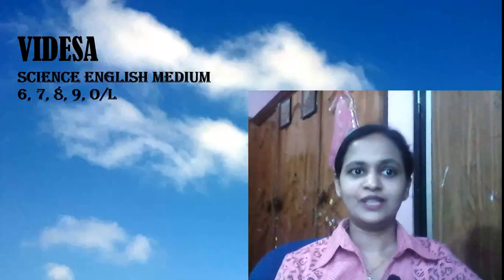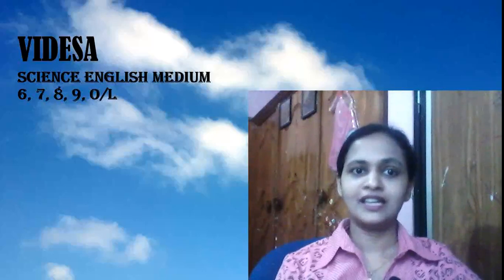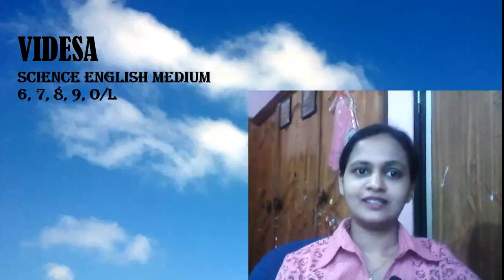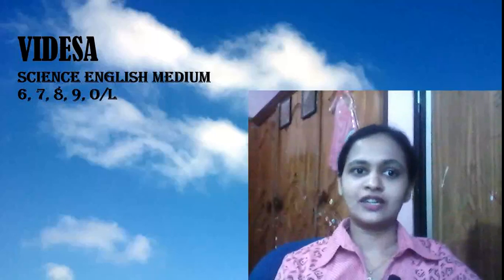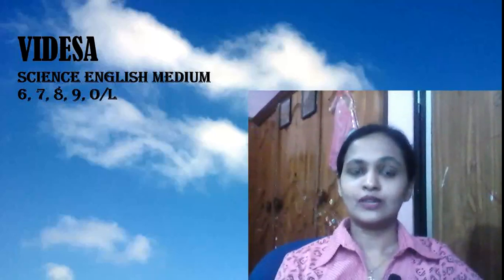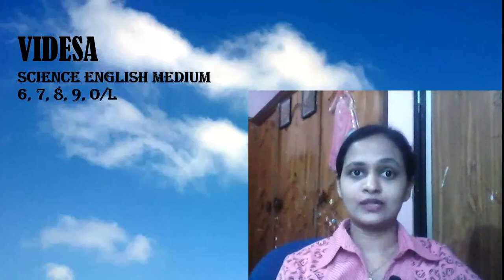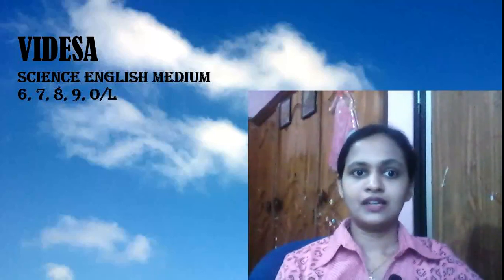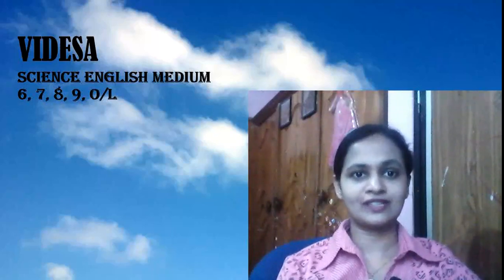Science (English Medium) lessons for Grade 6 to 11 Students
My name is Mrs. Uthpala Wijedasa (B.Sc., PGDE, Reading for MEd), teaching at Royal College, Colombo 7 since 2010.

Please subscribe to my channel by clicking "Subscribe" button and click the "bell" icon displayed above to watch grade 6-11 science lessons, paper discussions and revision for a super "A" in G.C.E. O/L. This channel will be useful for anyone who is interested on science related simple facts important for day-to-day life as well.